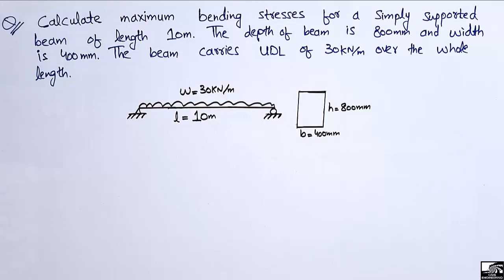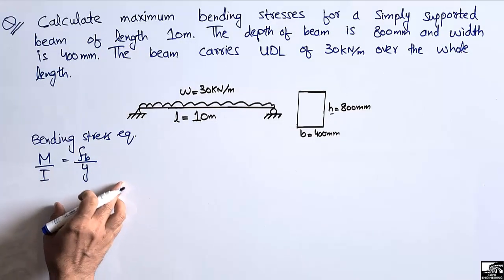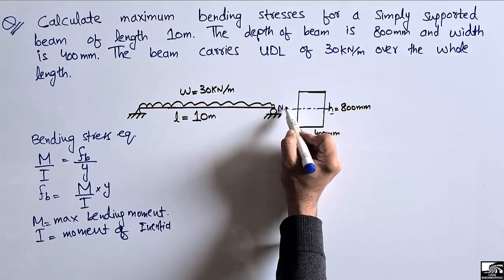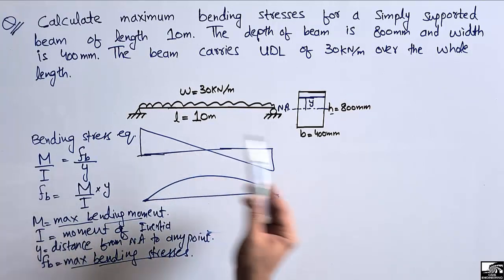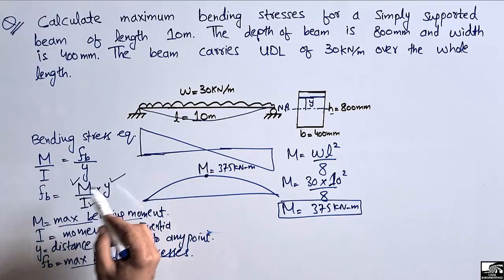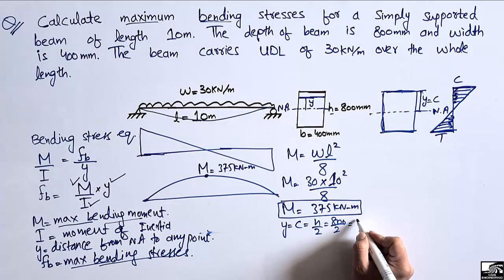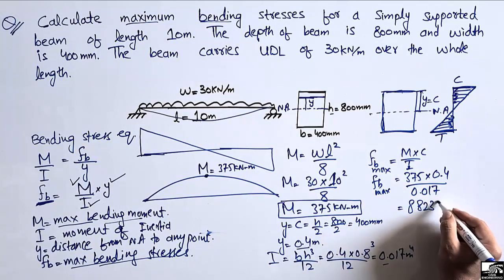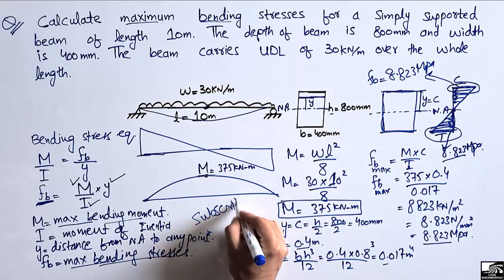Bending stresses with Example solved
This video shows bending stresses in a beam. A numerical problem is solved in this lecture, the problem states. Calculate maximum bending stresses for a simply supported beam of length 10m. The depth of beam is 800mm and width is 400mm. The beam carries UDL of 30KN/m over the whole length.

Bending stresses in a beam
Flexural stresses in a beam
Beam analysis
Beam flexural stresses
Beam bending stresses